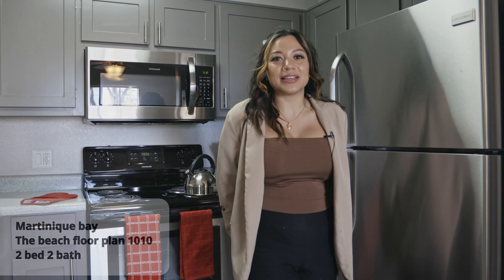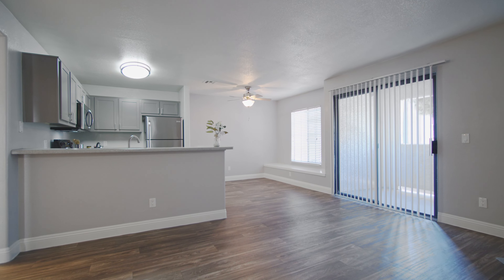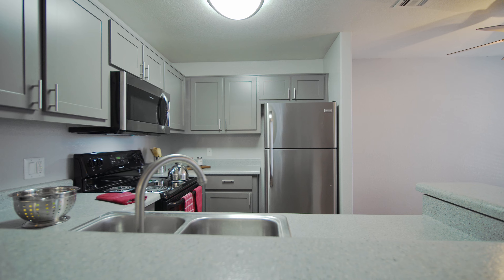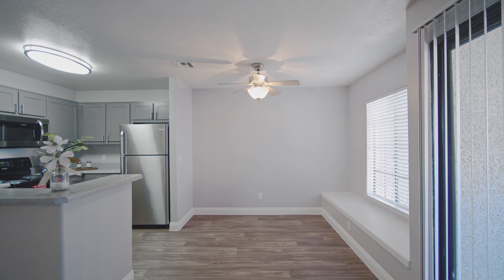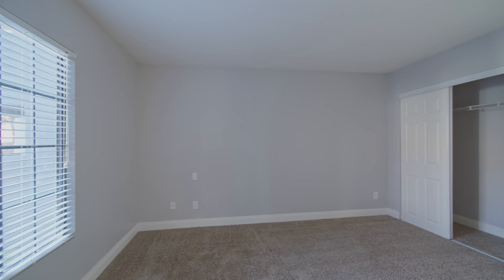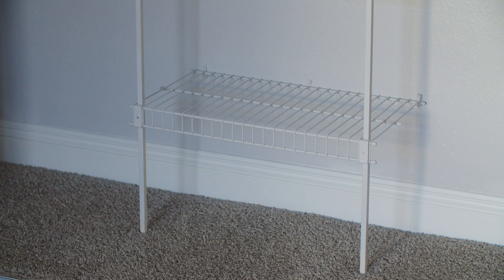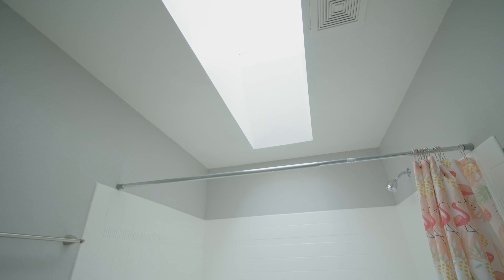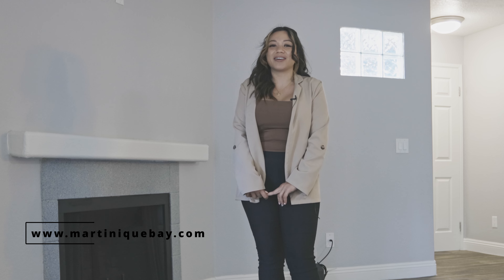Martinique Bay Apartments | Henderson, NV | 2 Bedroom Beach Floor Plan Walk-Through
Martinique Bay Apartments are located in Henderson, NV. Please enjoy our video walk-through of our 1,010 square foot two bedroom Beach floor plan. If you want to find out more about our apartments, please give us a call at or visit our We look forward to hearing from you!